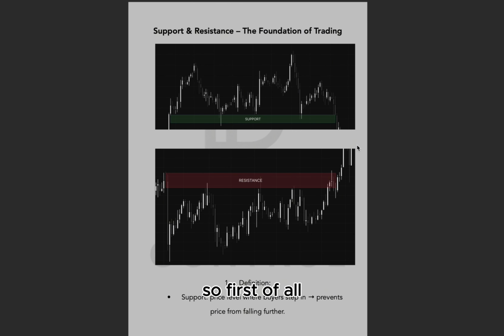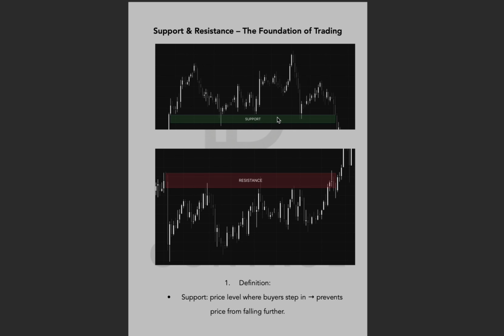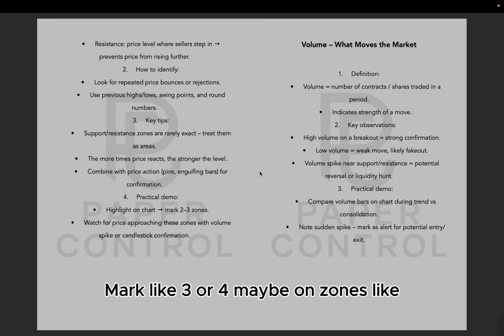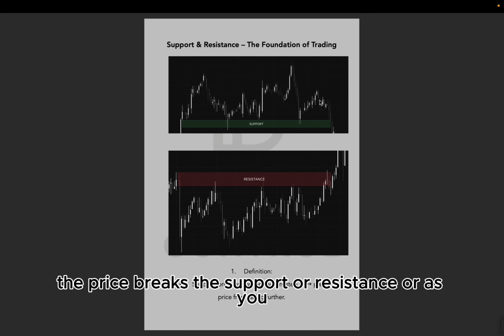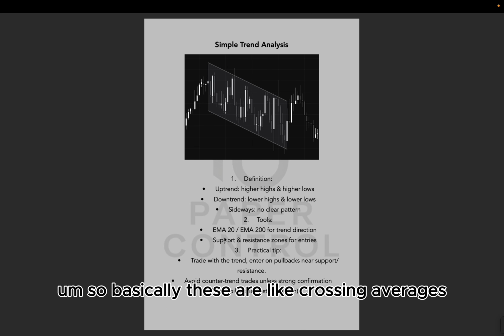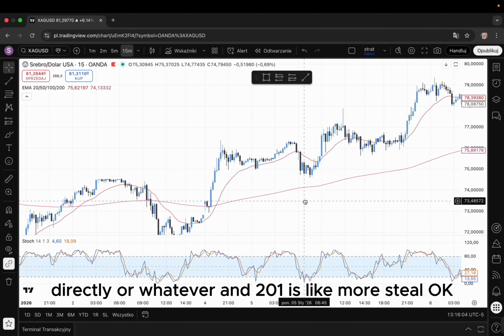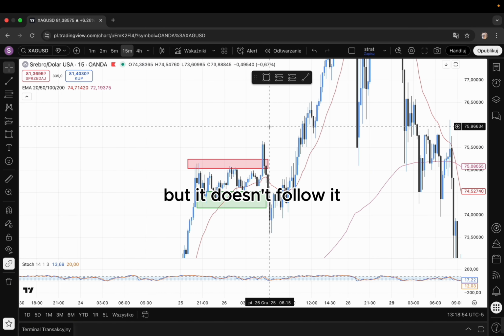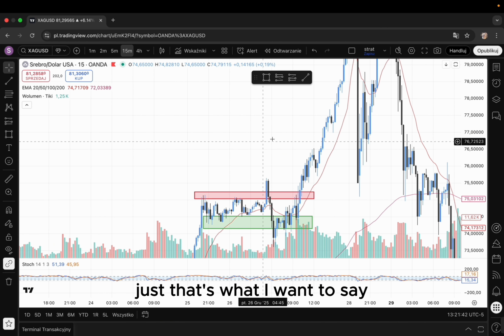Day Trading in 2026 | Basics+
NOT SELLING ANYTHING